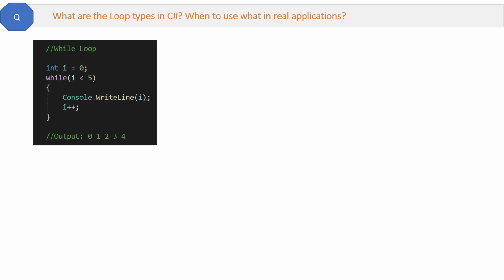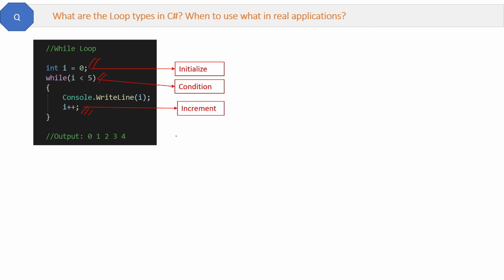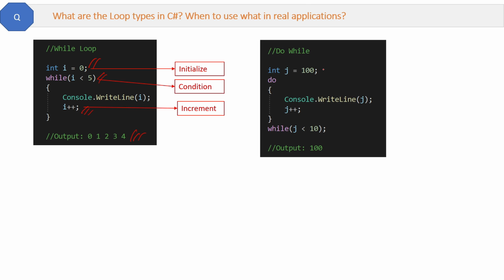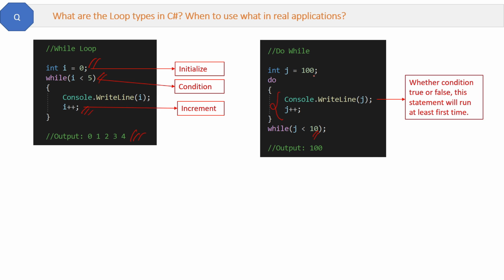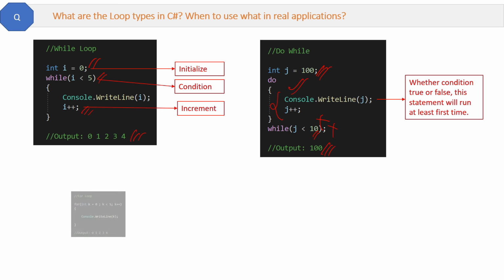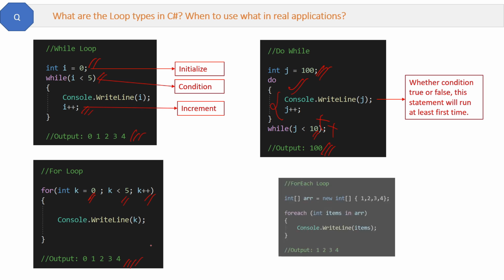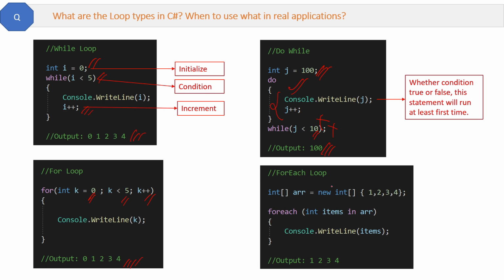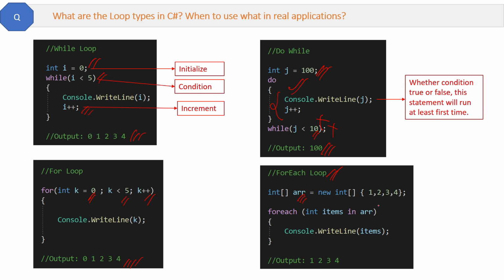What are the Loop types in C#?